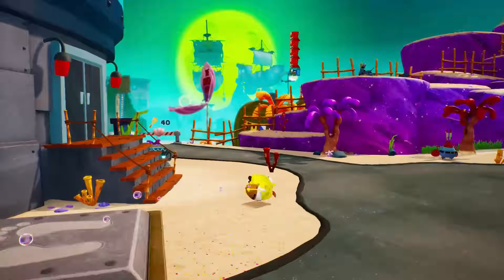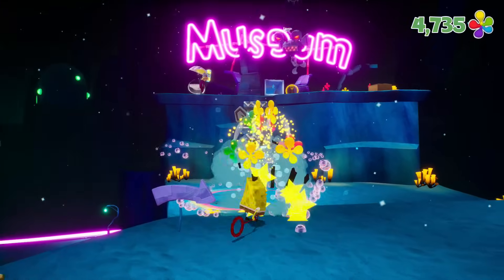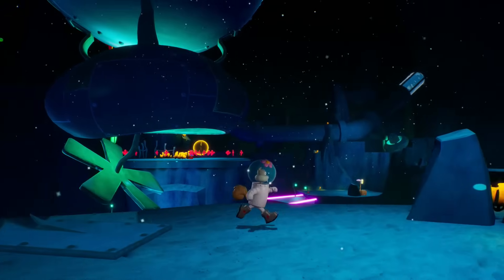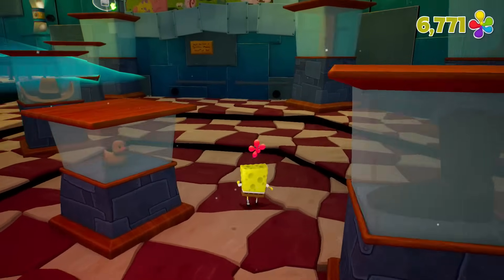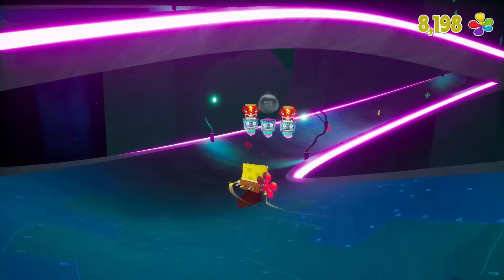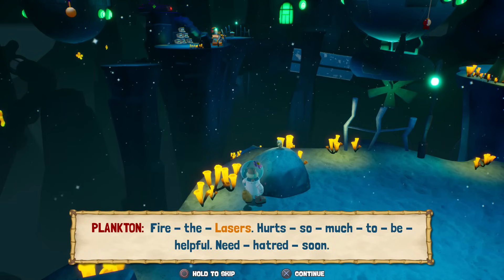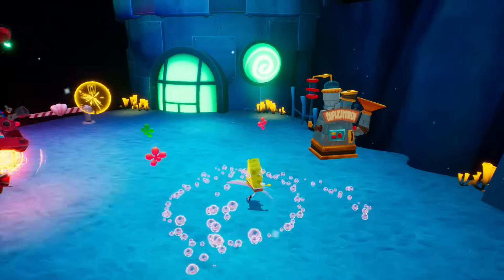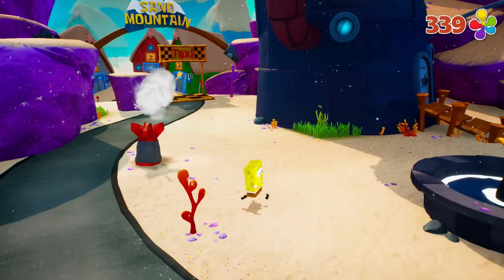Rock Bottom! - SpongeBob SquarePants Battle for Bikini Bottom Rehydrated Part 7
Welcome to SpongeBob SquarePants: Battle for Bikini Bottom Rehydrated Part 7! We continue our SpongeBob Rehydrated adventure with exploring Rock Bottom!

More information about SpongeBobRehydrated on PlayStation 4, Xbox One, Nintendo Switch, and PC played by ZebraGamer
Are you ready, kids? The cult classic is back, faithfully remade in spongetastic splendor! Play as SpongeBob, Patrick and Sandy and show the evil Plankton that crime pays even less than Mr. Krabs.
Want to save Bikini Bottom from lots of rampant robots with your mighty bubbles? Of course you do! Want to underpants bungee jump? Why wouldn't you! Want to join forces in a brand new multiplayer mode? The battle is on!
Play as SpongeBob, Patrick and Sandy and use their unique sets of skills
Thwart Plankton's evil plan to rule Bikini Bottom with his army of wacky robots
Meet countless characters from the beloved series
Faithful remake of one of the best SpongeBob games ever created
High-end visuals, modern resolutions and carefully polished gameplay
Brand new horde mode multiplayer for up to two players, online and offline
Restored content that was cut from the original game like the Robo Squidward boss fight and more